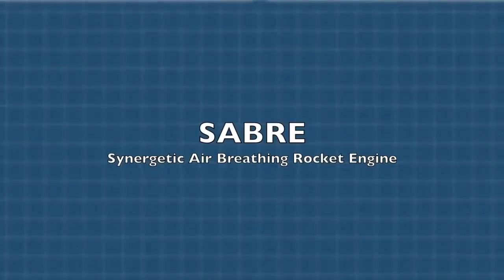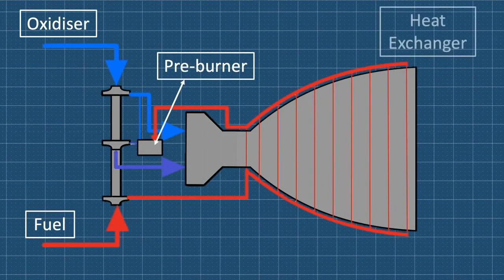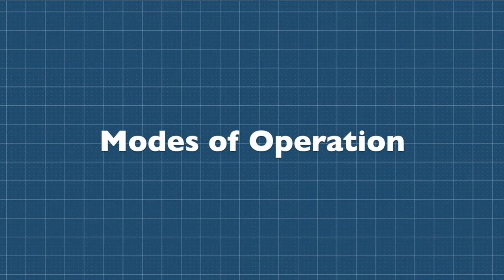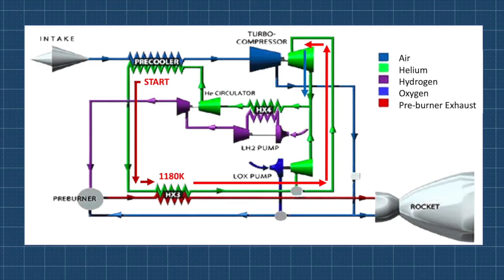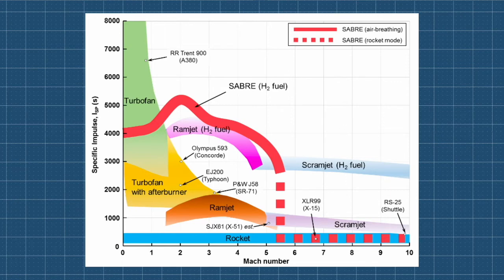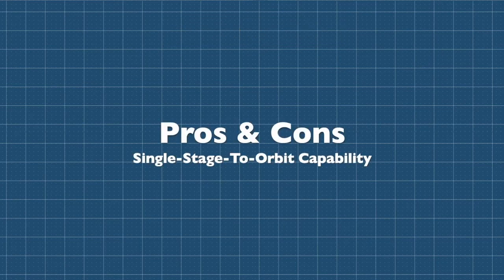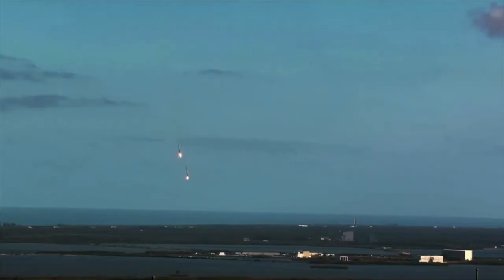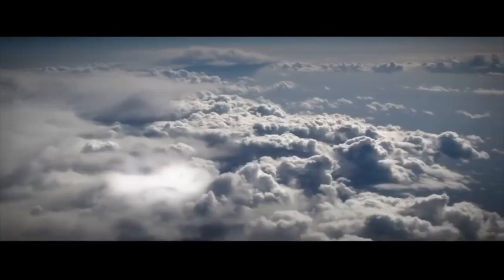SABRE Engine Group 9